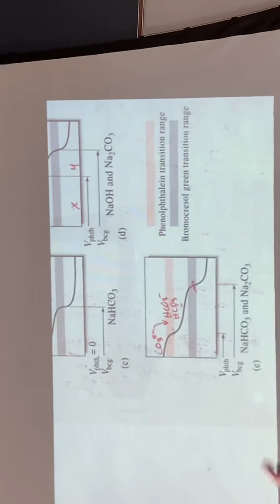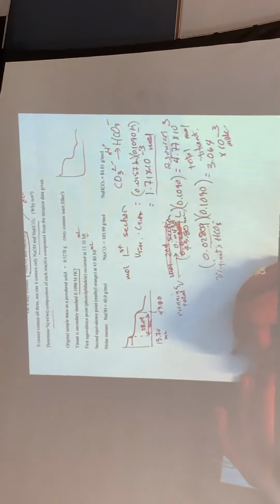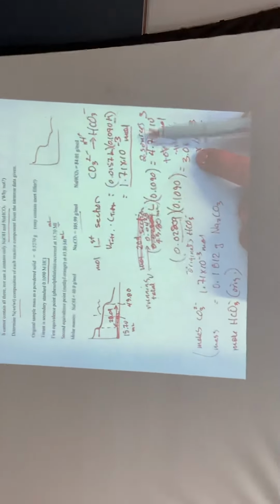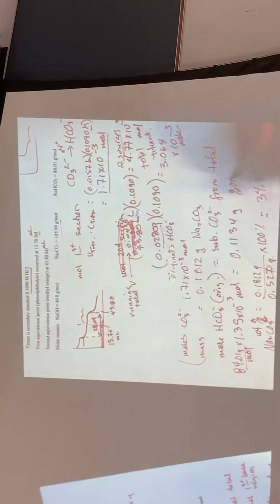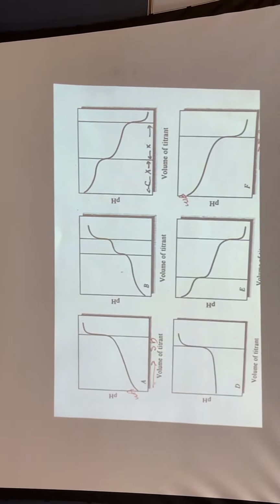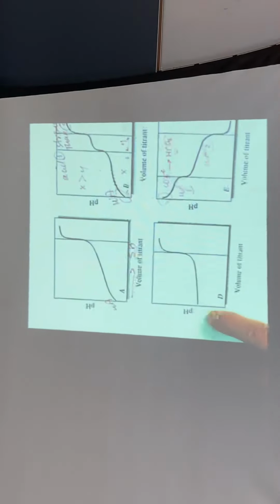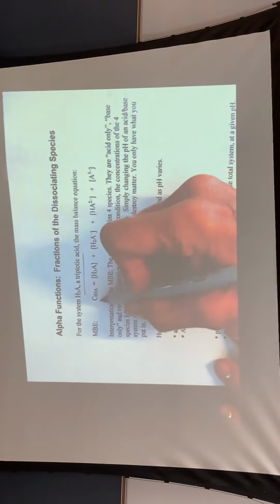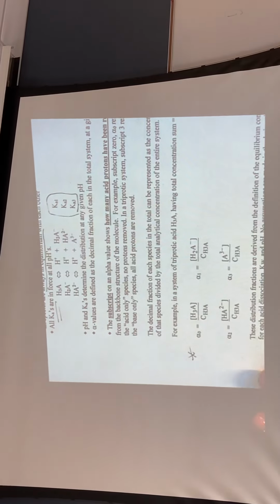CHEM 211 001 3/31/22 Part 1